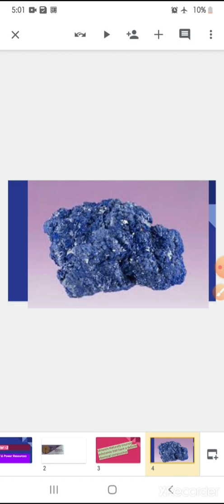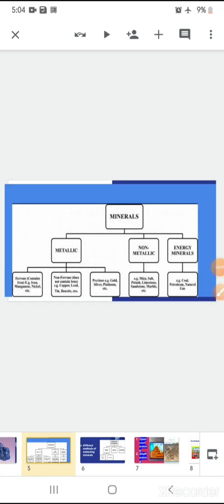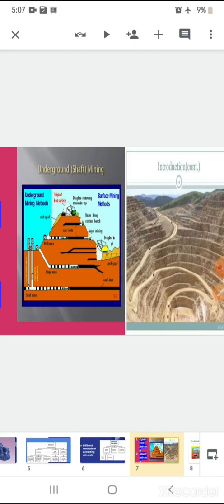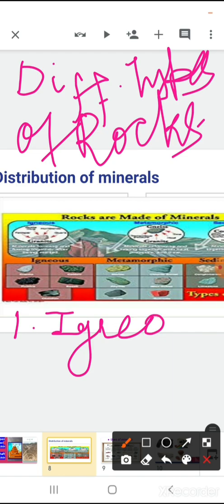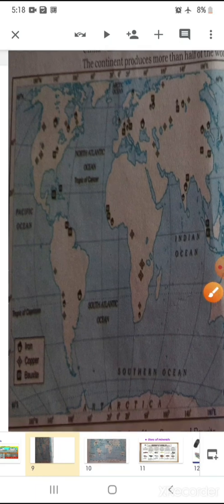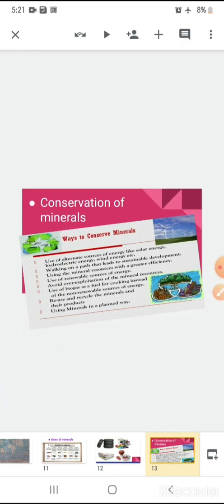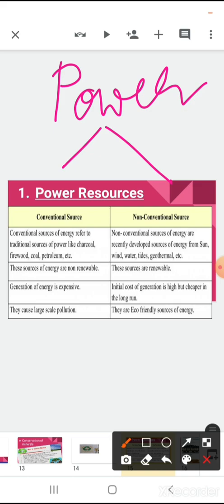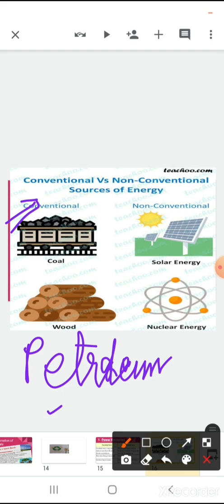cl8 geography ch3 mineral and power resources 180920